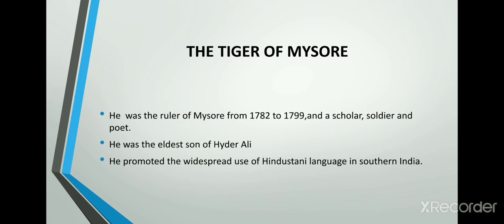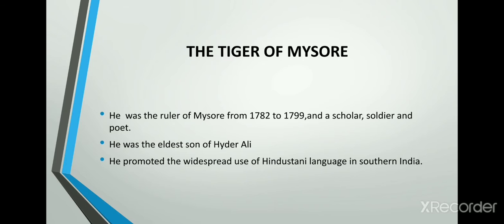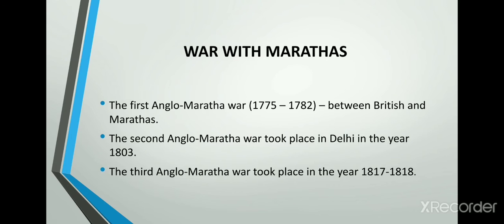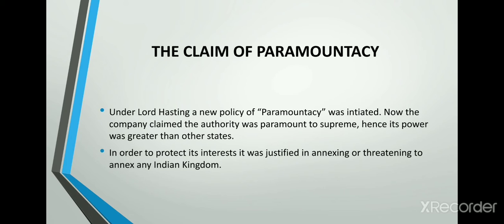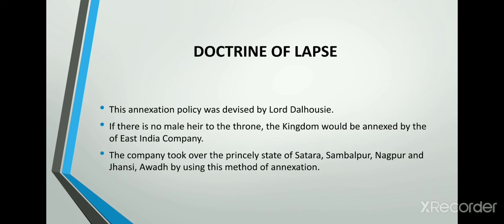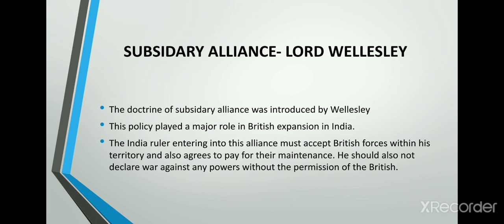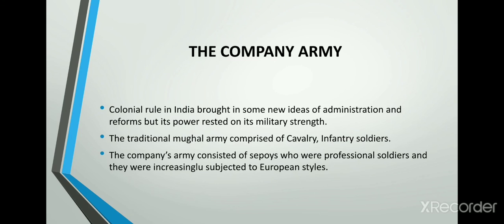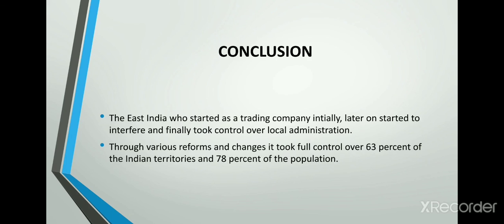class 8 His Ch 2 From trade to territory ( Part II)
class 8 His Ch 2 From trade to territory ( Part II) April video